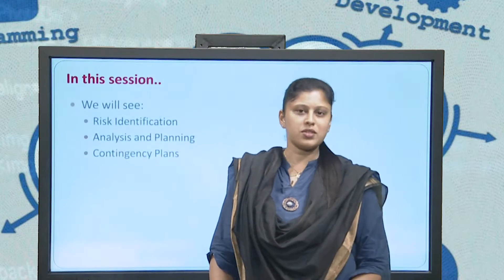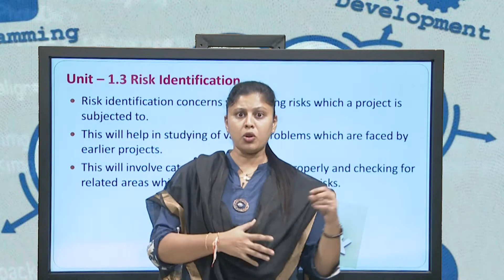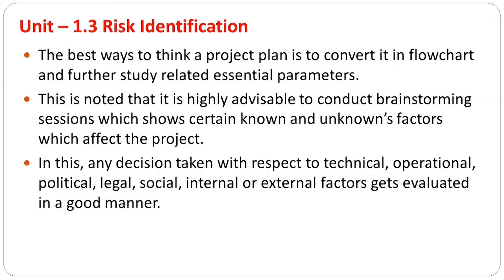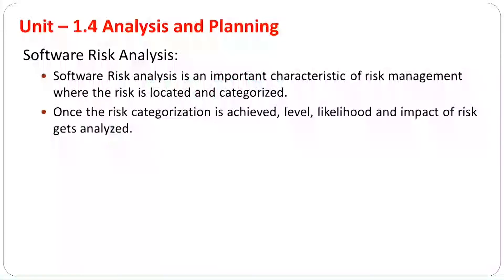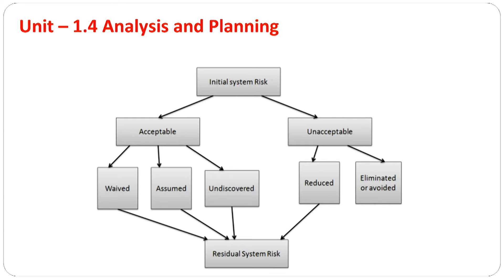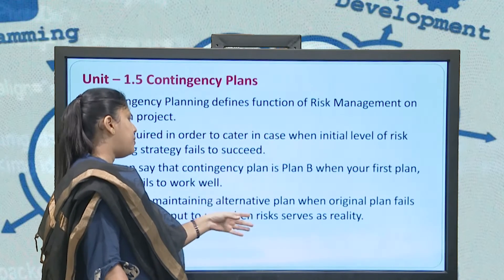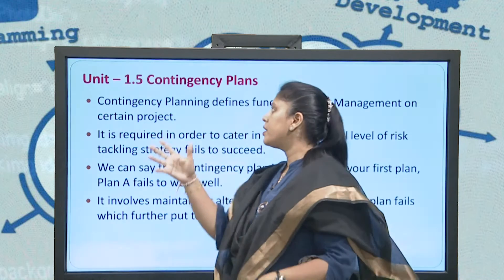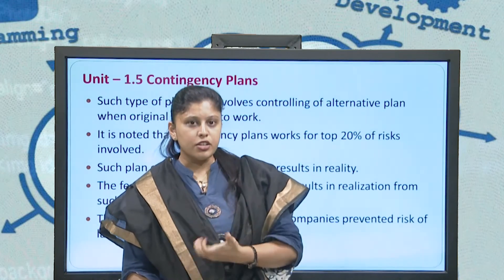BSCIT BSCIT-303 BLOCK-3 UNIT-2 SOFTWARE ENGINEERING SOFTWARE RISK MANAGEMENT LECTURE